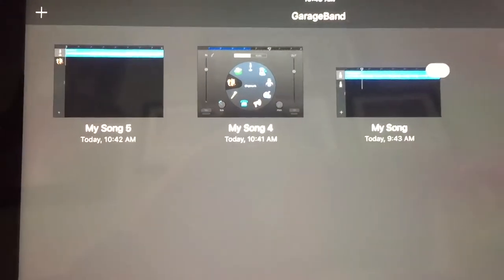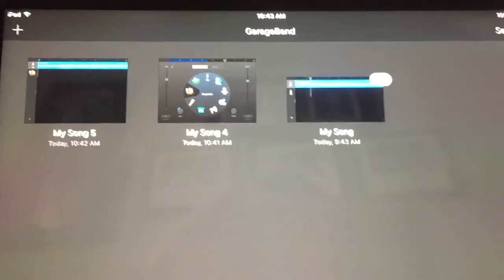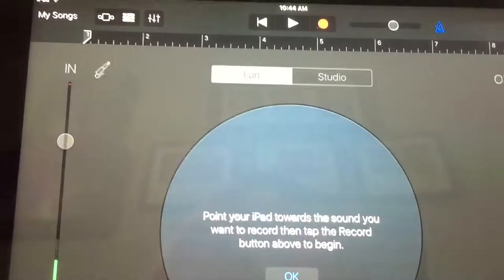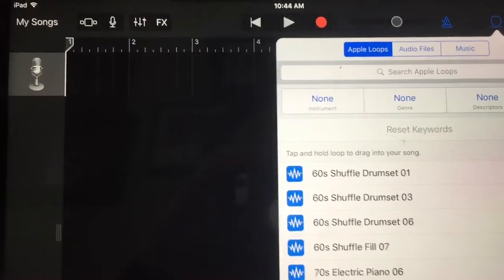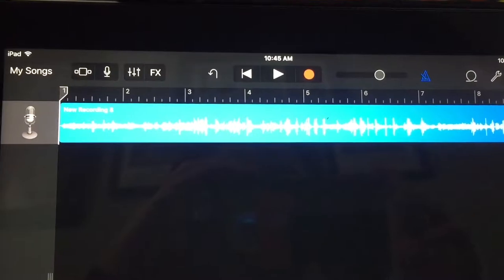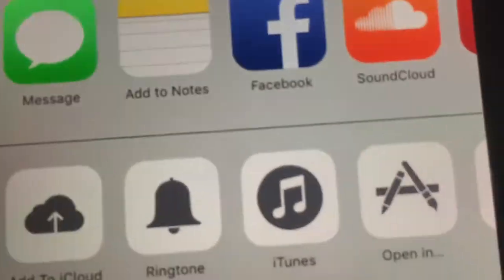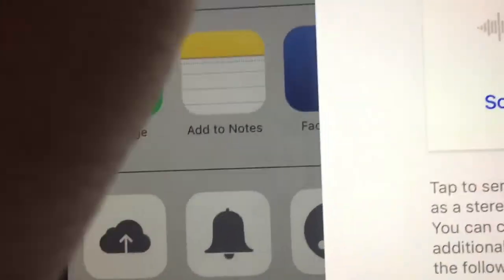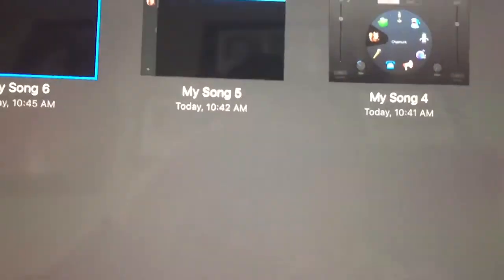How To Get Free Ringtones On iPhone Not A Hack (watch Entire video)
Ever wonder how to get free ringtones? Well in this tutorial he will learn how to get free ringtones and just a simple loophole that Apple made in garage band